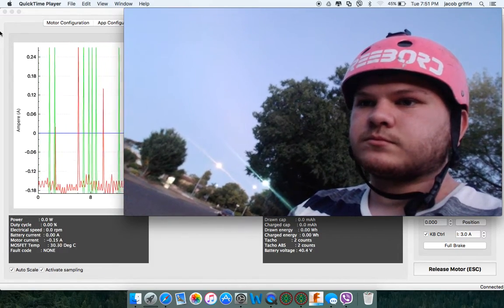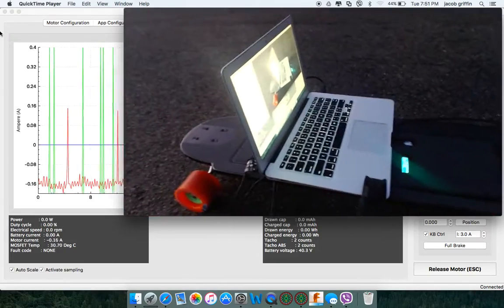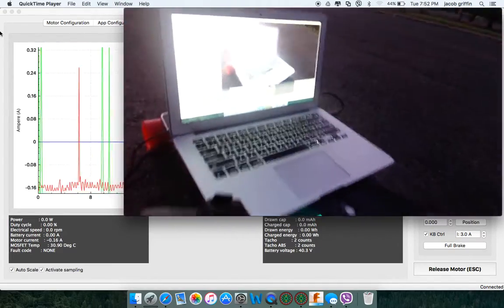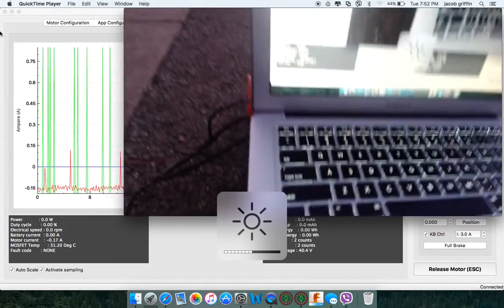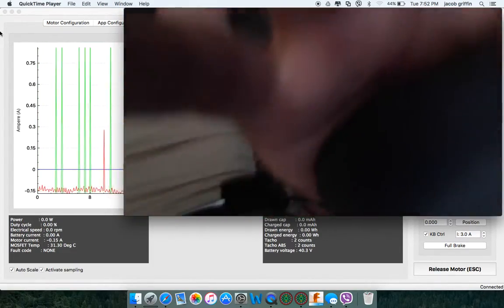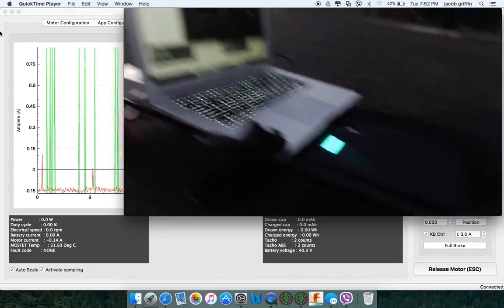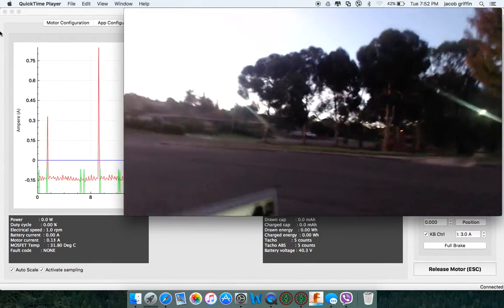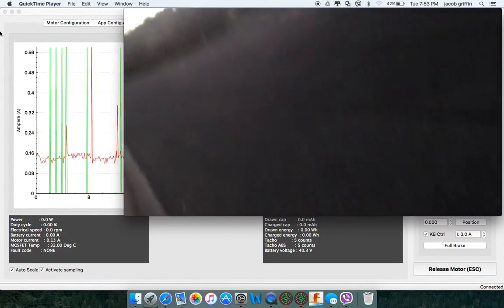e-skate HUB MOTOR real time data vesc 10deg and 28deg hill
This is data from only 1 vesc out of 2!

Ok guys first i have to apologise for the sound i forgot to get the sound to record form my web can that i was holding instead of my macbook mic that had road vibration and the carbon fibre lid the wasn't fully shut to let the usb cable out.

So the first hill was a 10deg hill that i have gone up in a few of my videos,
the second was the 28deg hill i went up in my last video, this time i made it 90% of the way before the battery amp cut off went on my second vesc you can see that the first got to 22a and the limit was 25a per vesc.

as you can see the video feed cut at the last second because my board started rolling back down the hill and my web cam usb was in my hand.